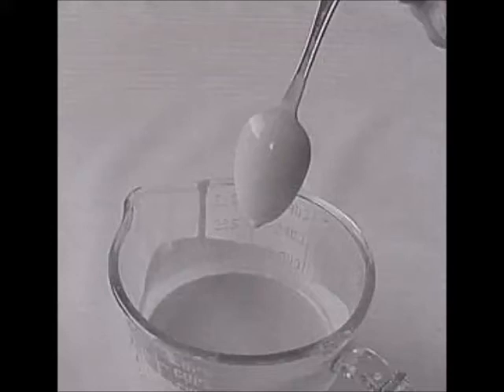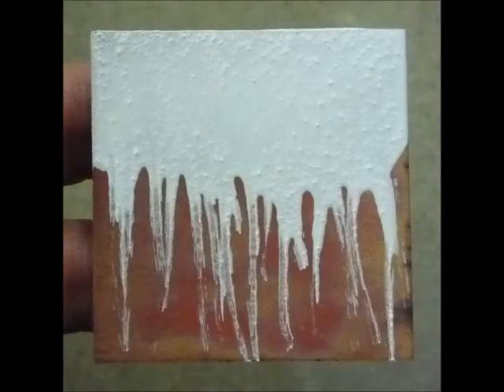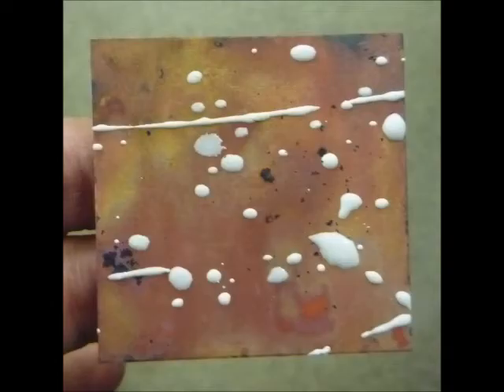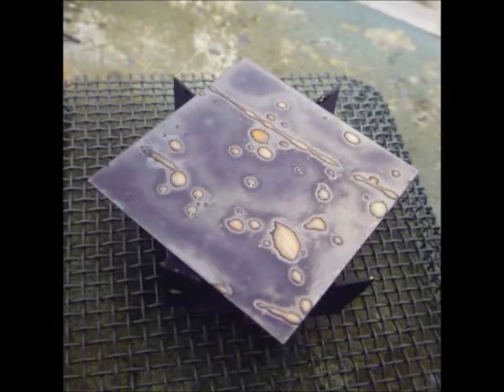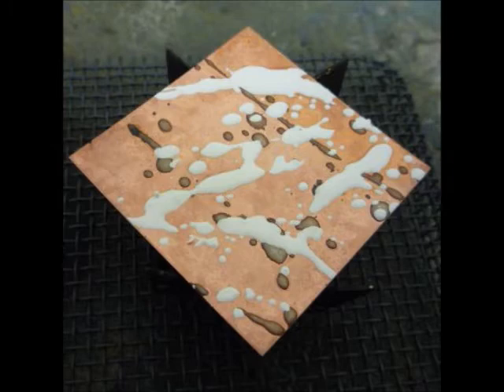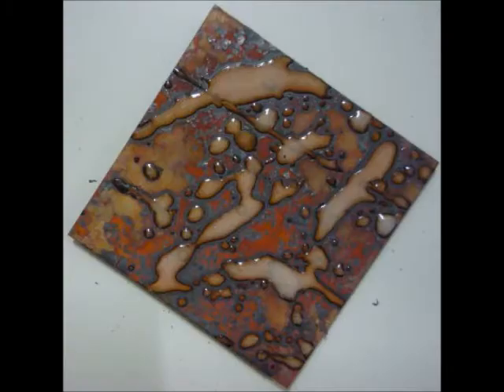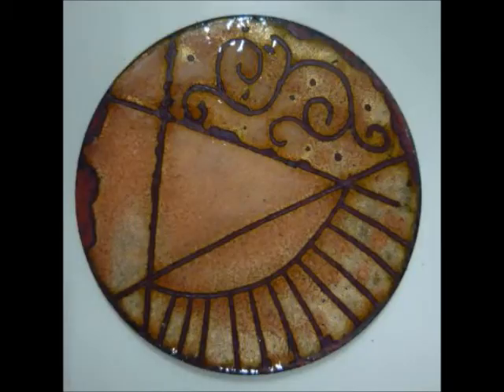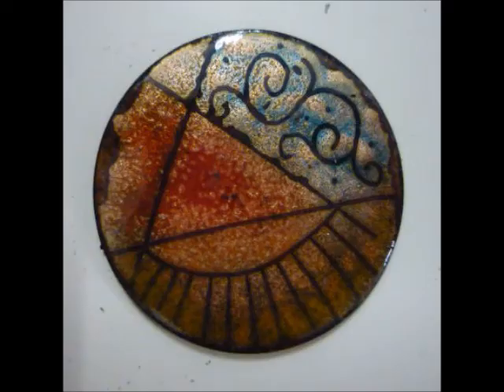Experimental Enamelling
Liquid enamel is a mixture of vitreous enamel with clay and electrolytes, when mixed with water is creates what is known in physics as a non-Newtonian fluid. But you don't have to know physics to have fun with it!